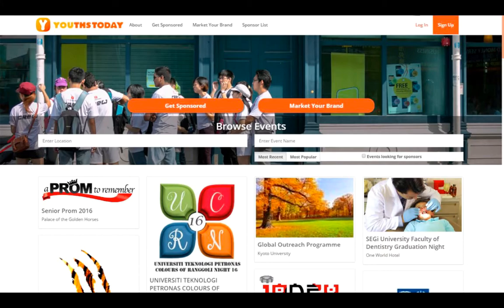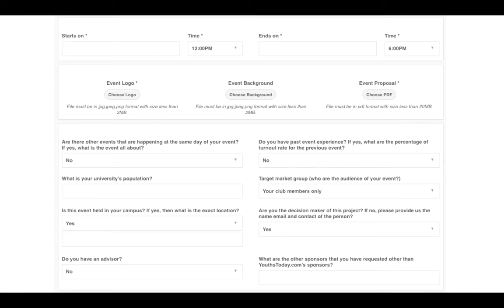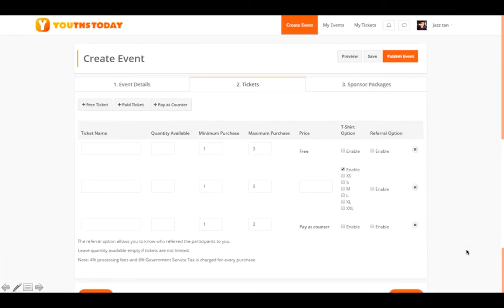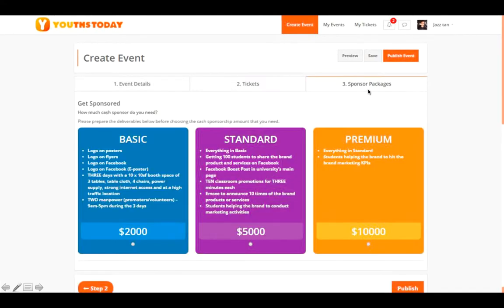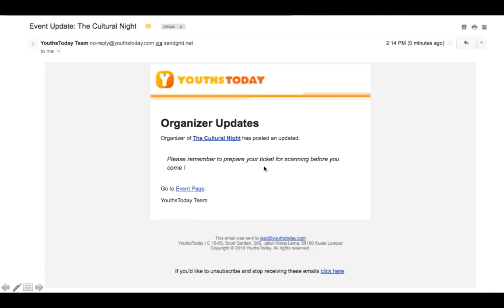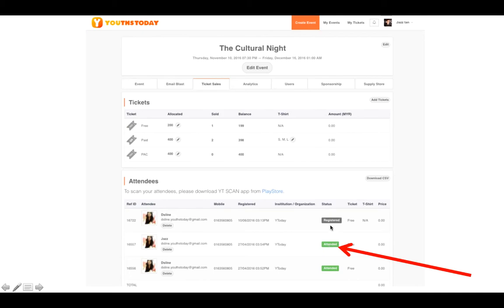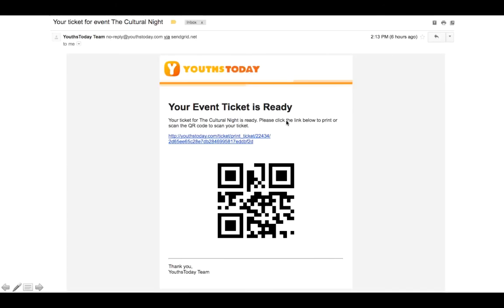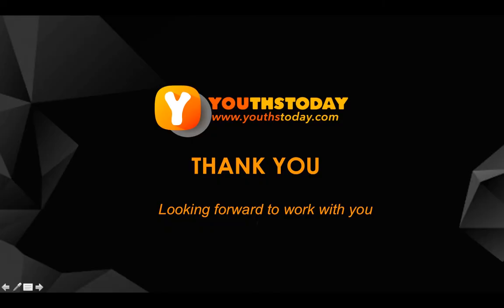How to create or edit event on YouthsToday.com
In this tutorial you will learn how to edit and create event on YouthsToday.com